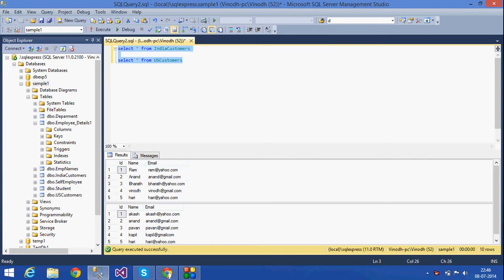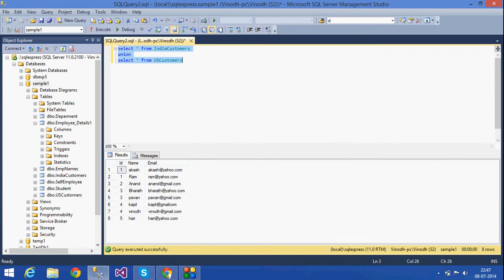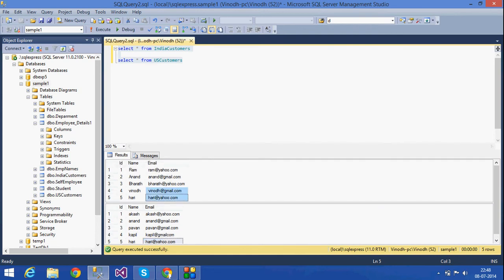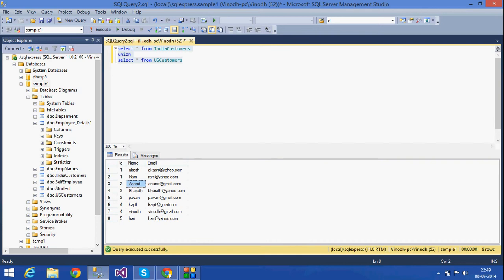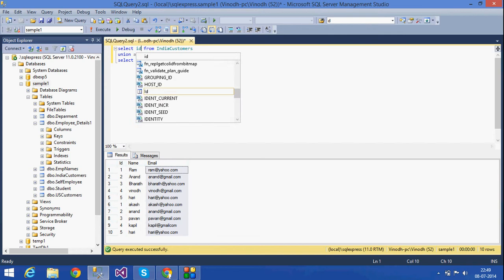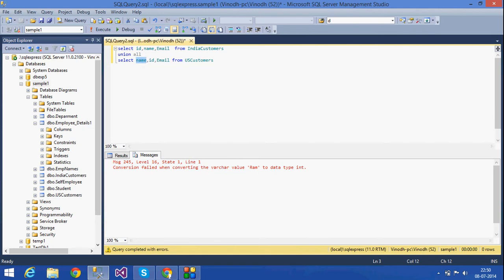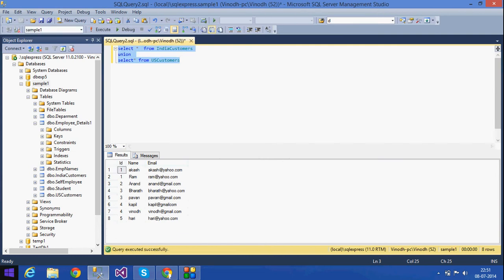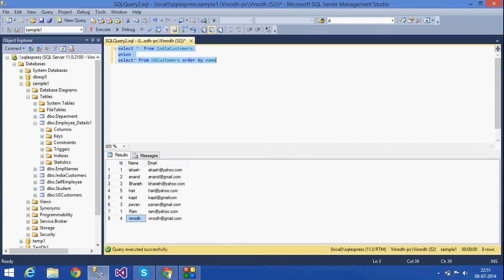7. SQL Server Tutorial (union,union all)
Explained about union and union all operators